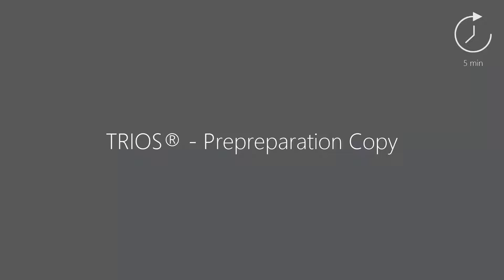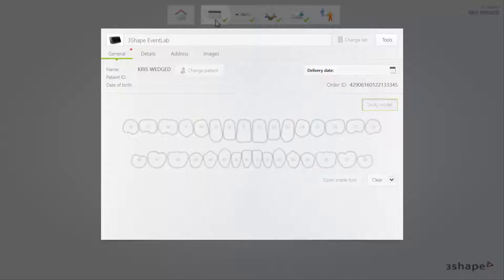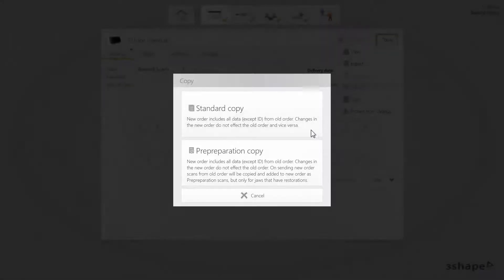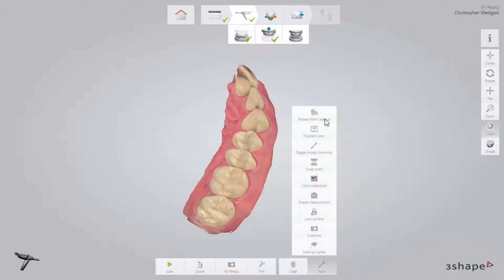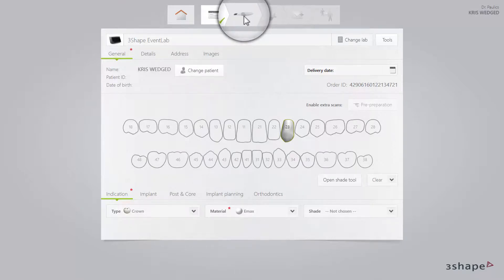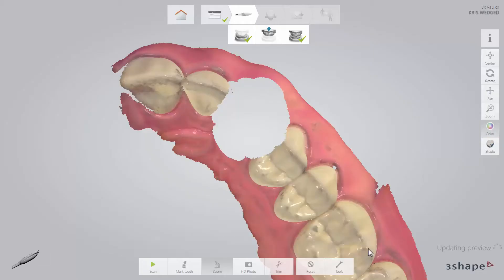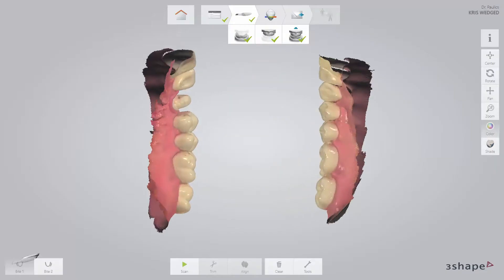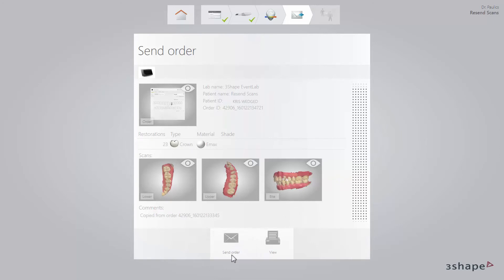TRIOS® - Prepreparation copy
This video demonstrates how to create a pre-preparation copy, leading the user step-by-step through the workflow. This is a workflow which can be used to add a preparation scan to a pre-preparation scan that has already been done before.